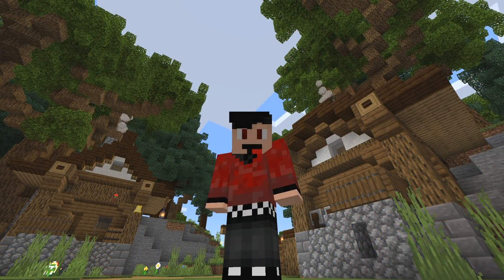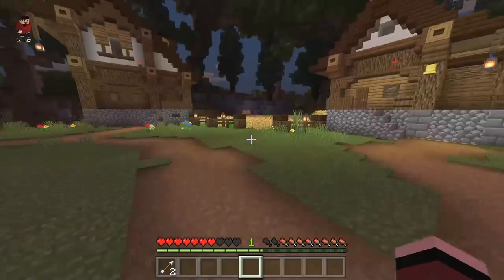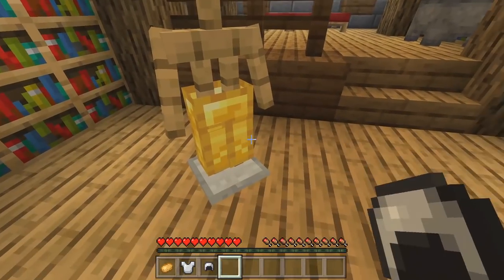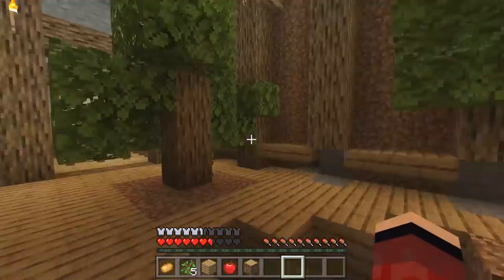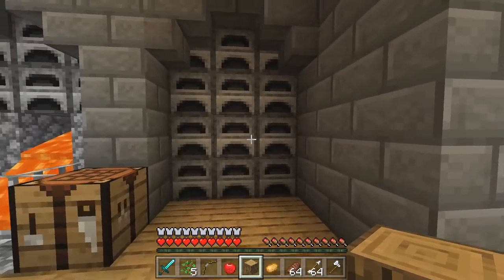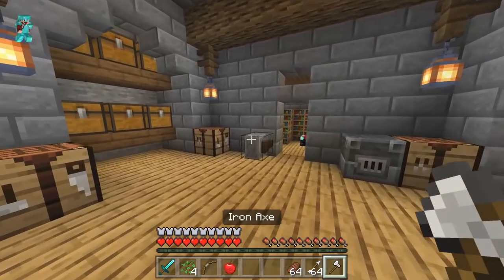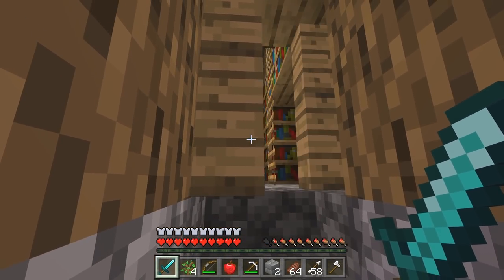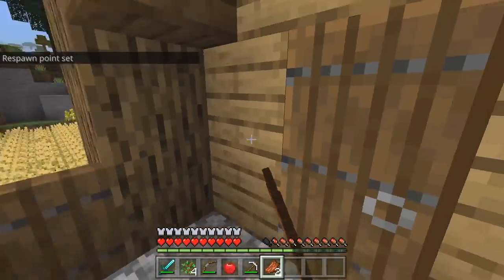I FOUND a SECRET BASE Behind a BOOKSHELF in Minecraft!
TITLE: I FOUND a SECRET BASE Behind a BOOKSHELF in Minecraft! with RageElixir